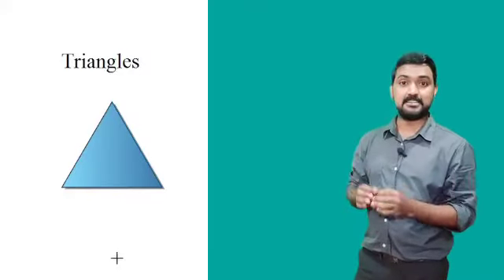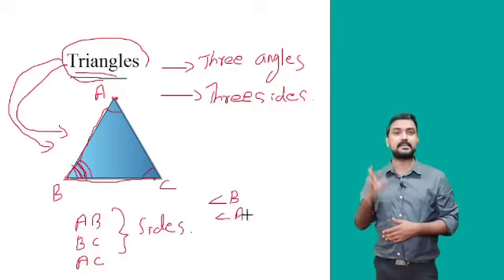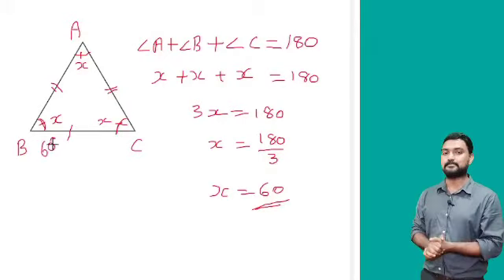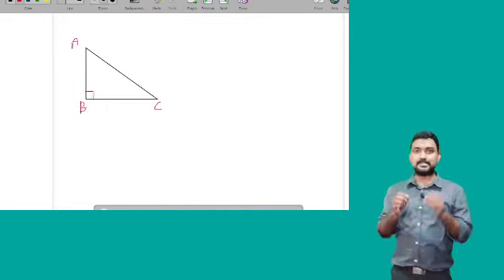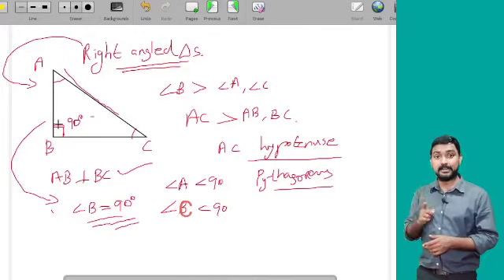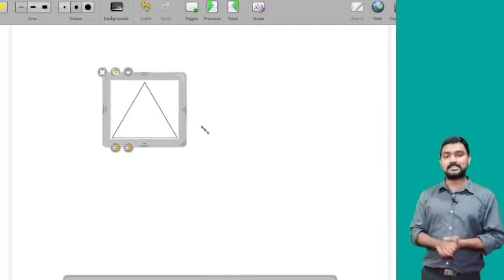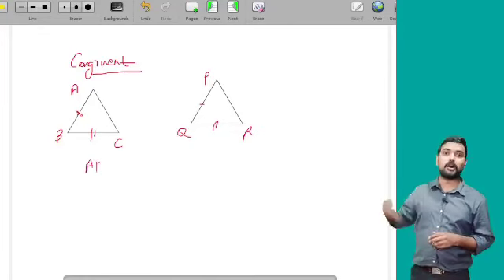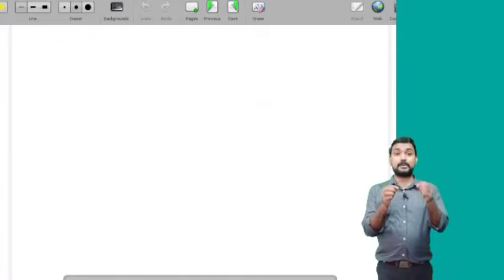TRIANGLE BASICS CBSE 10 MATHEMATICS INTRODUCTION TO TRIANGLES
triangles foundation